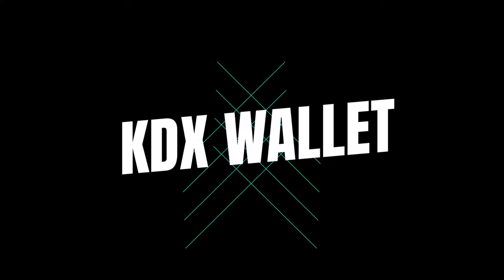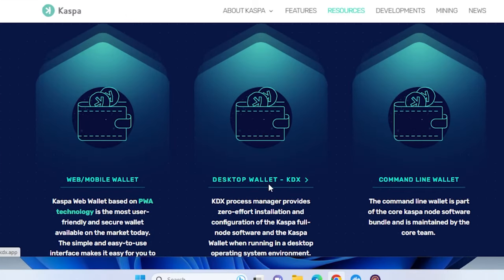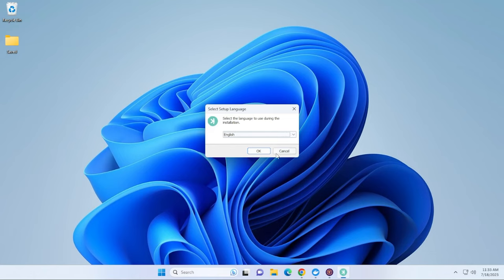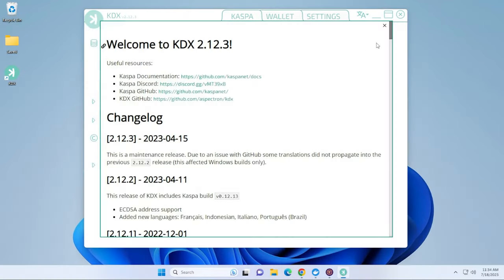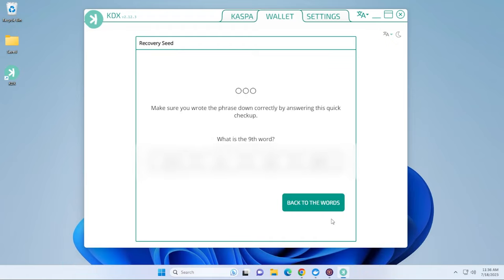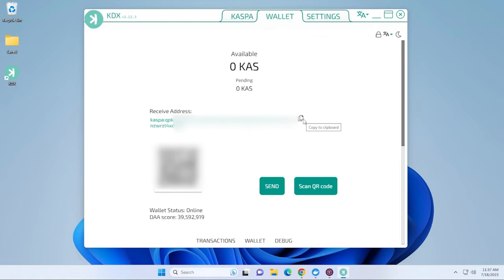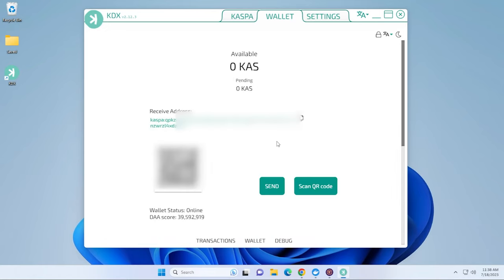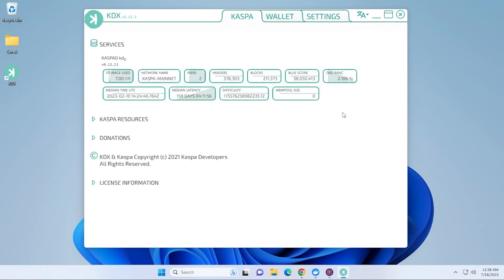Official Kaspa KDX Wallet (Easy Setup!)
In this video, I will show you how to quickly setup a Kaspa KDX wallet in just a few quick steps.

Token details
Name: Kaspa
Ticker: KAS
Network: KASPA